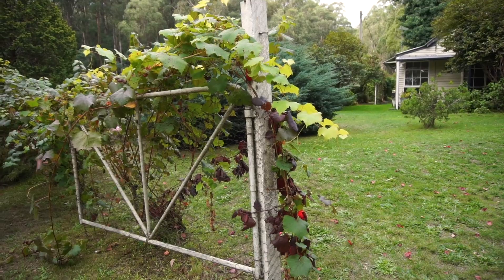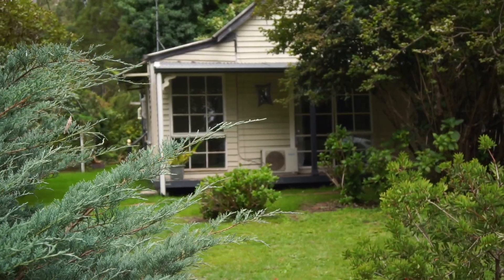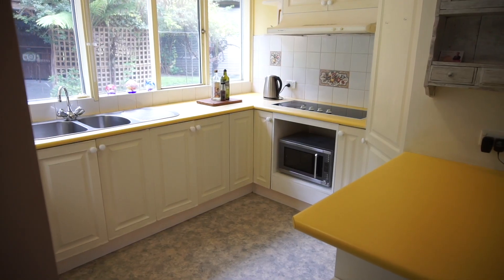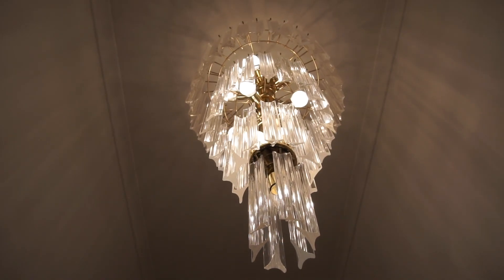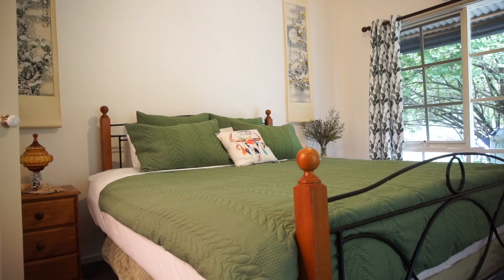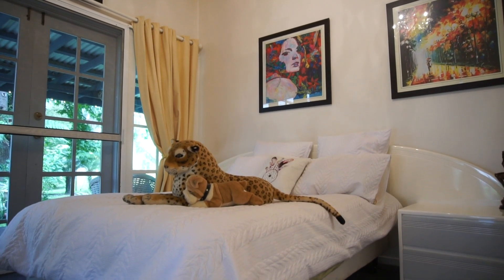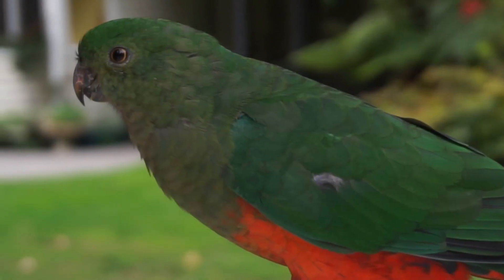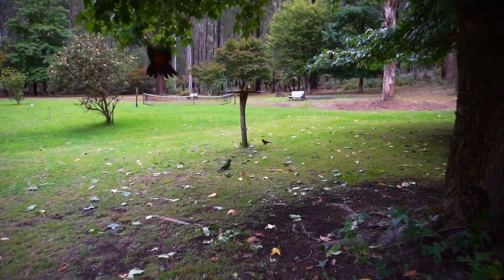Little Yarra 1750